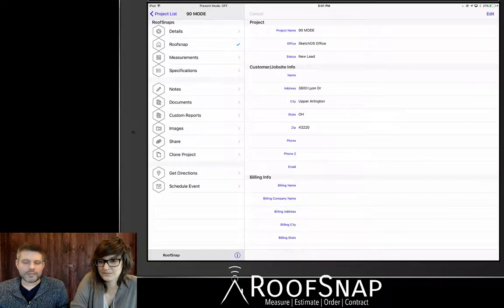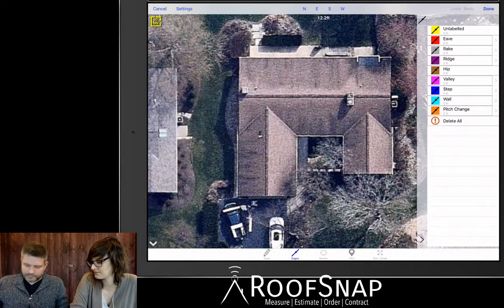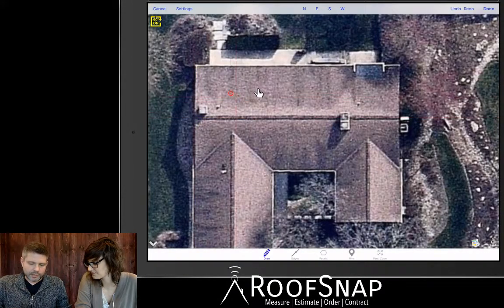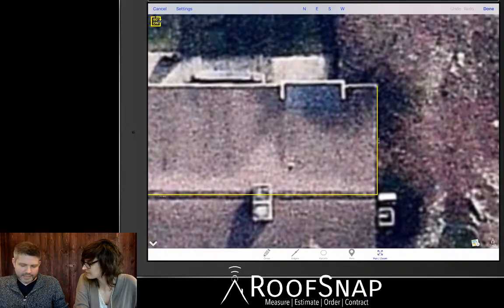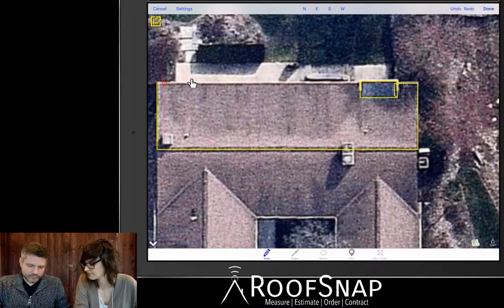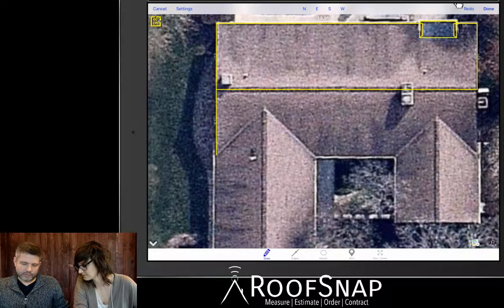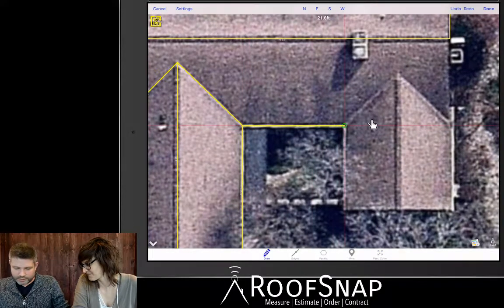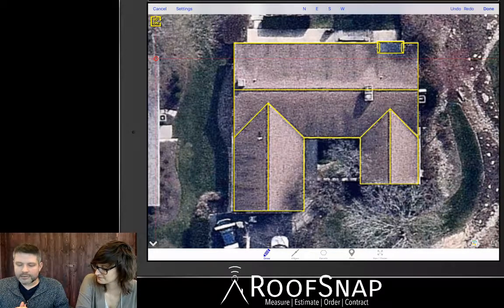FAQ - Quick Measuring Tips for RoofSnap - iOS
Watch as Jason and Katrina show you a variety of quick tips to help you measure roofs quickly and accurately!